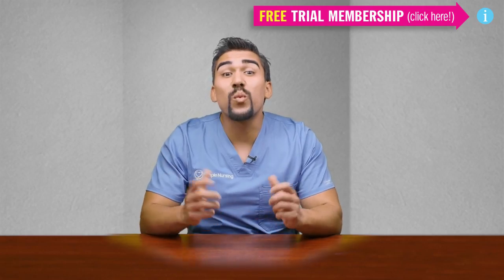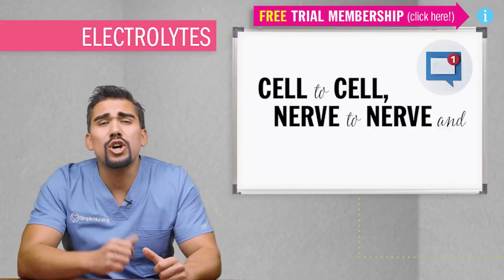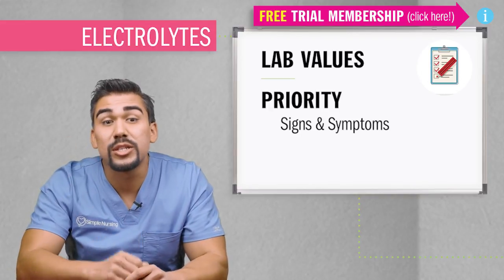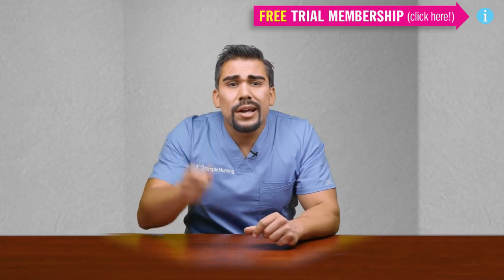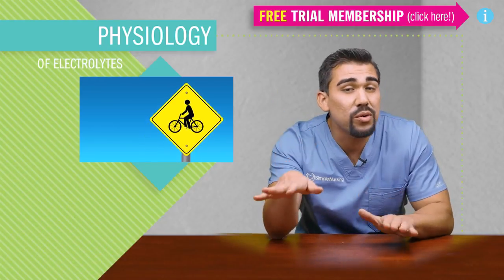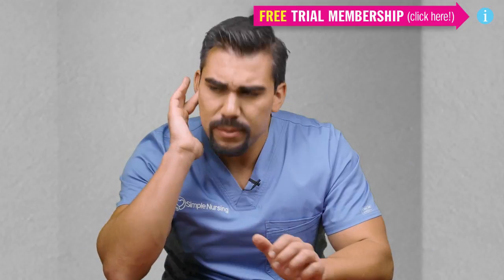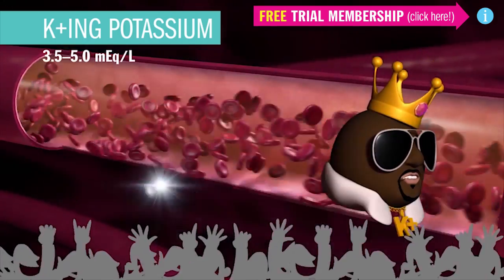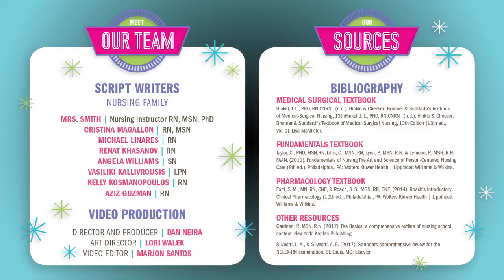Fluid and Electrolytes made easy for Nursing Students l NCLEX l part 1 of 13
As a nursing student of course you know that an electrolyte panel is a blood test that measures the levels of electrolytes and carbon dioxide in your blood. This video will measure how much you know about the subject and look for a hilarious introduction to some of the most important ones in a Hollywood red carpet parody!

80% NOT on Youtube
Over 60,000 Nursing Students Helped
82% or Higher Test Average from our Users

- Lab Card
- ABGs
- EKGs
- Fluid & Electrolytes  FREE
- Pharmacology  FREE
- Cardiac Pathophysiology
- PATHO BIBLE "70 Care Plans Done-For-You"

for more details on what is included with our memberships.

Un-lock the mysteries of how simple nursing school can be.